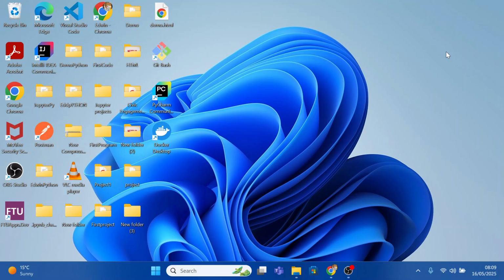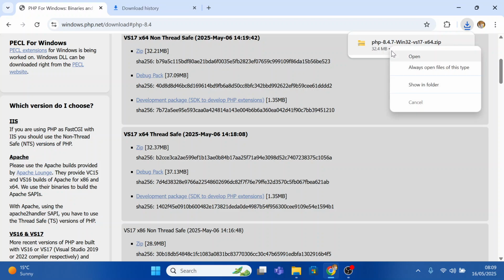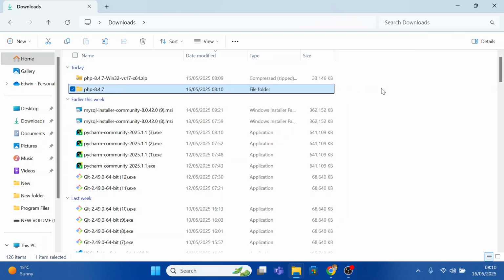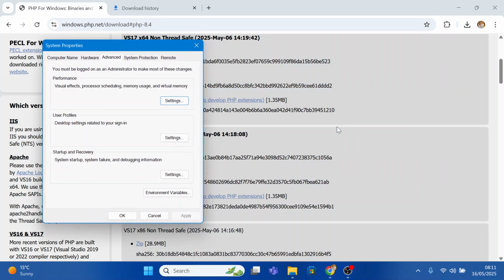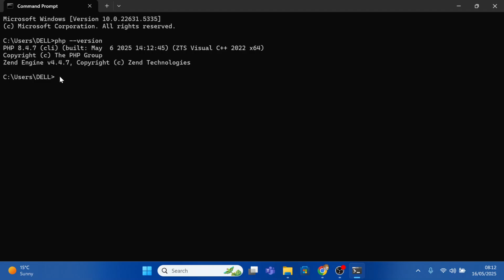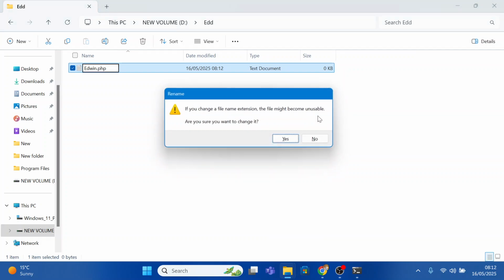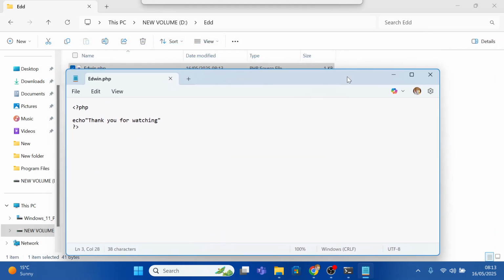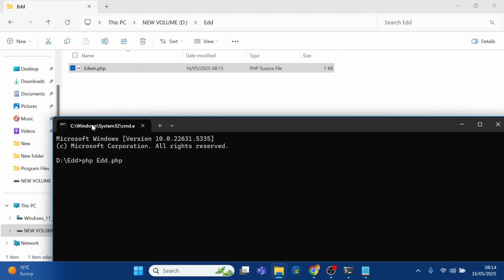How To Install PHP In Windows 11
In this guide, we’ll walk through the essential steps to install PHP on Windows 11, configure system variables, and verify the installation. By the end, you’ll have a fully functional PHP setup ready for development.

Open your browser and visit the official PHP website.
Click the download menu and locate windows downloads under the current stable 8.4.7.
Select the Thread Safe version and download the ZIP file.
Extract the downloaded ZIP file.
Move the extracted folder to a permanent location, ''Program Files''.
Open the folder and copy the PHP's bin directory path.
Open the edit system environment variable, click Environment Variables,  Under System Variables, select Path.
Click New and paste the path to PHP’s bin directory path.
Click OK to save changes.
Open command prompt and very installation.

Cell Phone Tripod Adapter